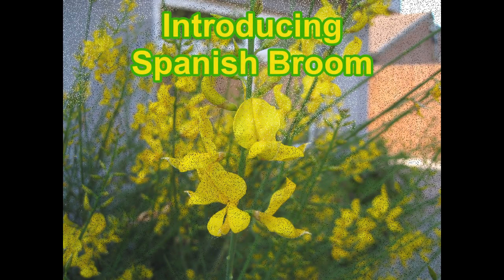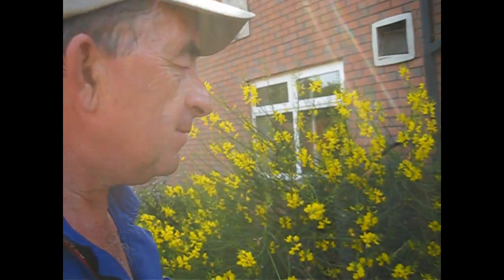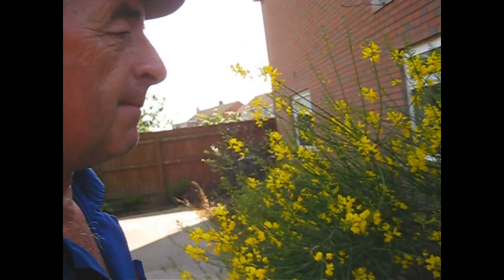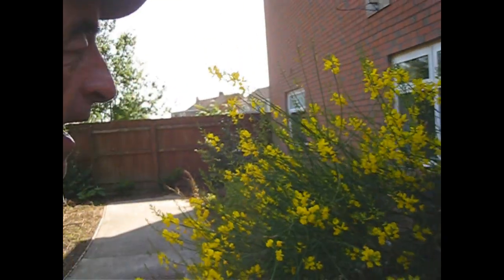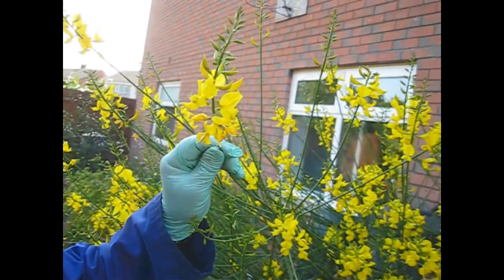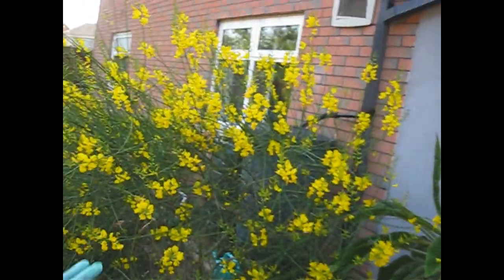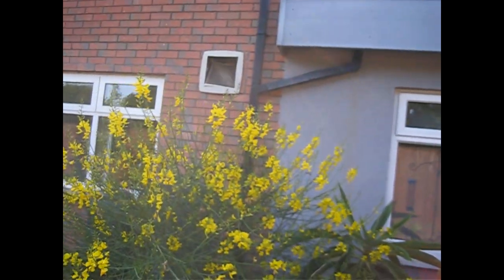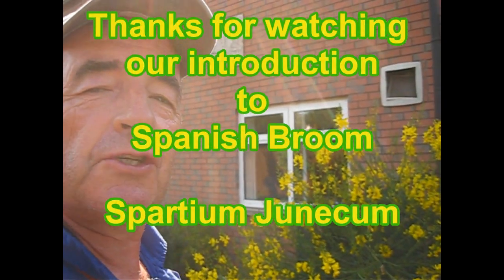introducing Spanish Broom AKA Spartium Junecum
Another of Rogers favourite summer flowering shrubs, this one is amazingly tolerant of poor soils and cold winters - especially with its 'Spanish name' and exotic looking blooms.
As Roger mentioned it can get a little untidy but that is easily solved with some trimming either just after winter in early spring or just after flowering.
I have seen them growing in shade but you will probably get more flowers and neater growth in a sunny area.
It can tolerate cold winter weather down to - 10C or less, if it does get winter damage just prune back and feed in early spring and they will usually grow back quite quickly.
It can get to about 7 - 8 foot high and 6 foot across, but as mentioned above it is quite tolerant of trimming to contain the size and shape.